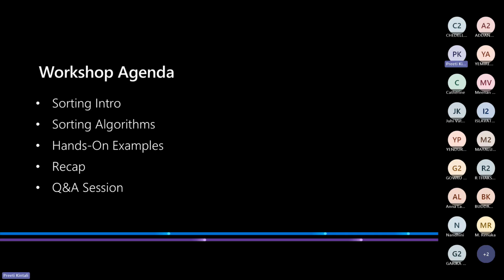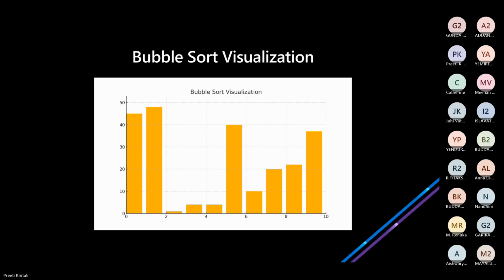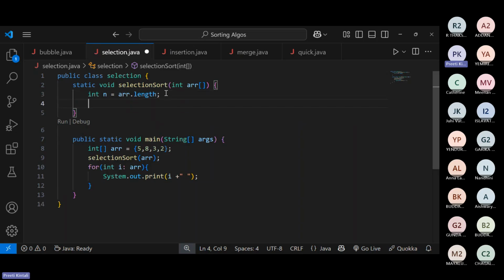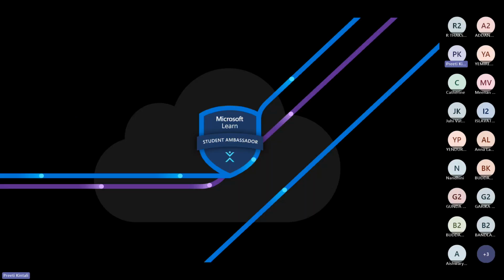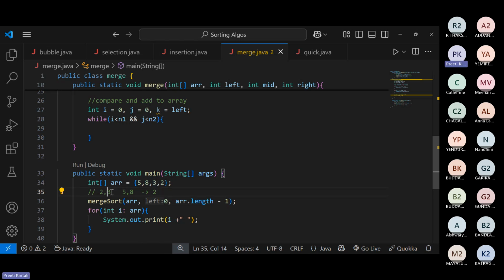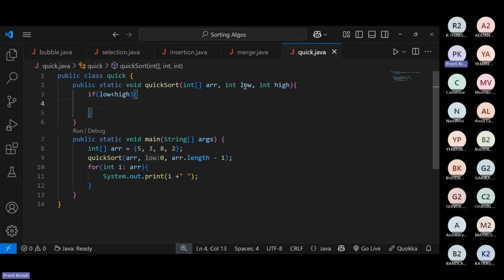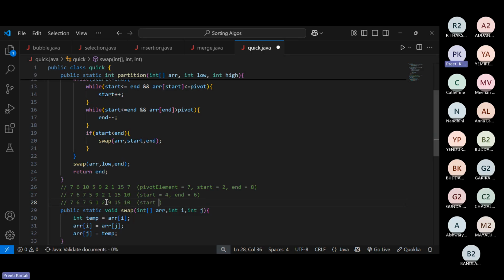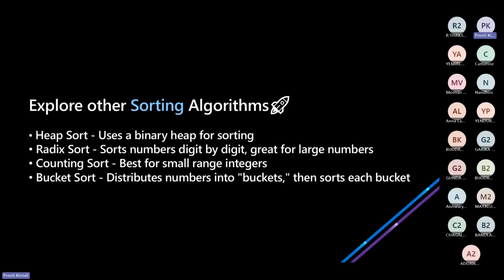All Sorting Algorithms In Java 🤖 | Must Know for Coding Interviews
Heyyy viewers 😁☺️
This is a session about Sorting Algorithms. This can be a refresher video to you or even if you are beginner in coding, you can master these famous sorting algorithms along with the code.

📌 Timestamps:
0:00 Intro
1:21 Basics
4:22 Imp Terms
9:06 Bubble
18:48 Selection
25:53 Insertion
32:44 Merge
48:24 Quick
1:10:20 Summary
1:13:21 Quiz
1:15:04 Outro